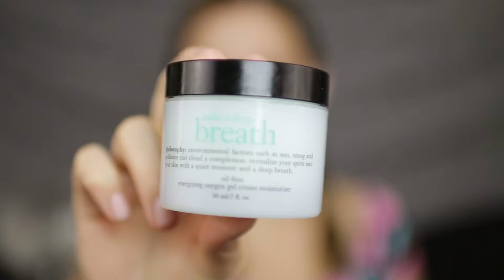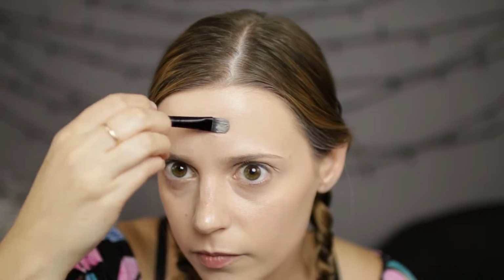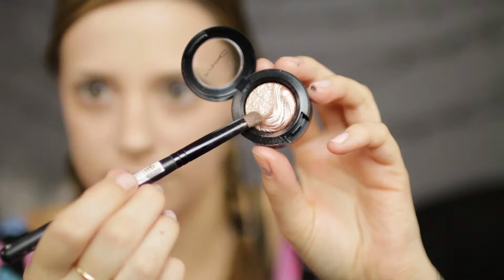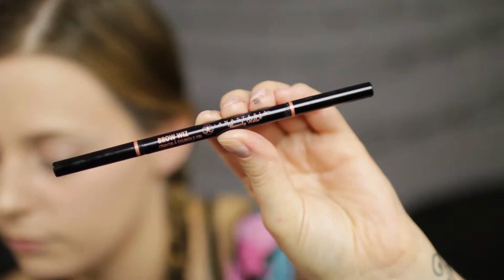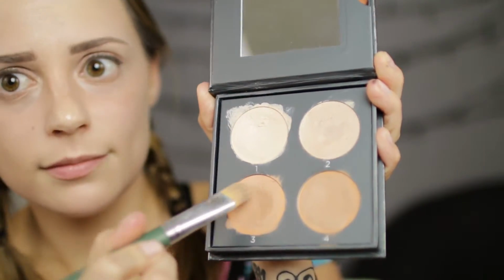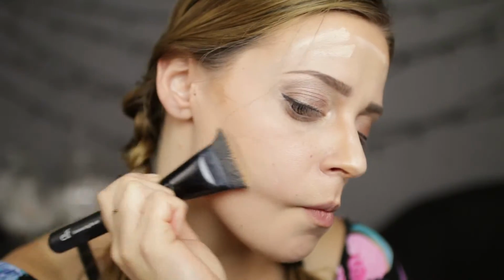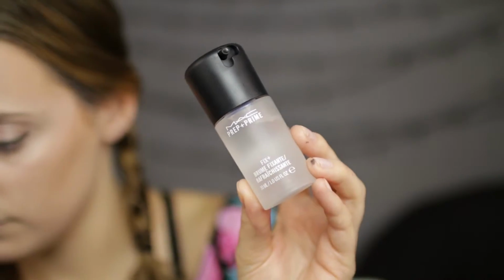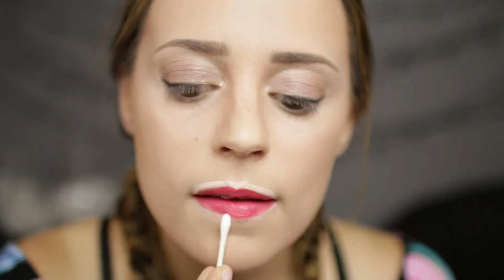First Full Face Tutorial!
Wow! Its my first full face makeup tutorial! I'm so excited to show you guys my summer makeup look! I hope you enjoy and have a great summer!

This document certifies the purchase of:
Licensor's Author Username: Twisterium
For the item: Cheerful Ukulele
Item ID: 11626812
Item Purchase Code: 97844d78-5eb9-445f-9a11-0ae3cd962b1b
For any queries related to this document or license please contact Help Team